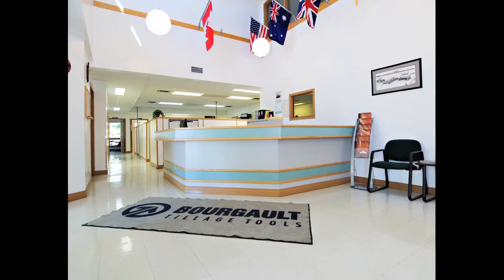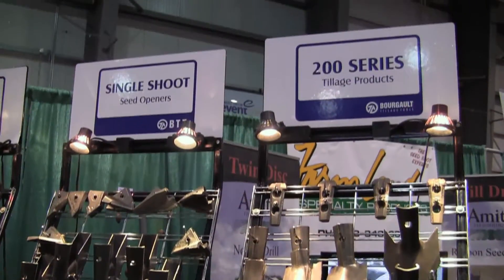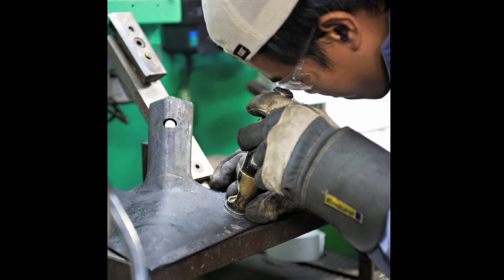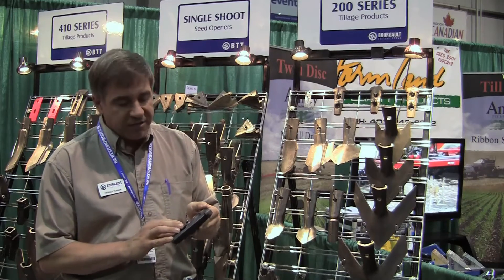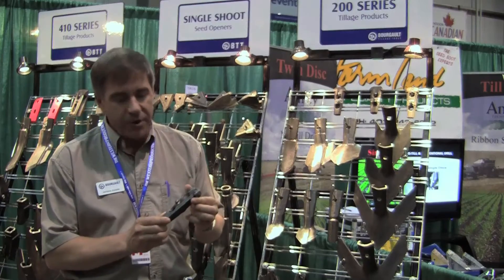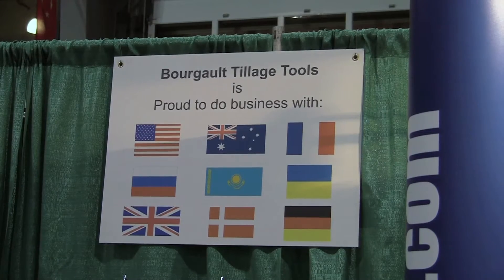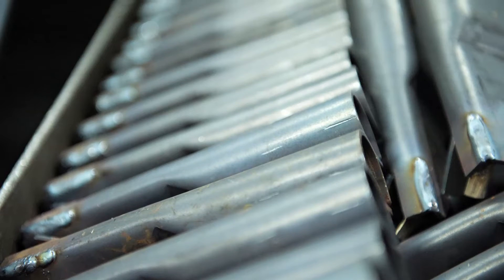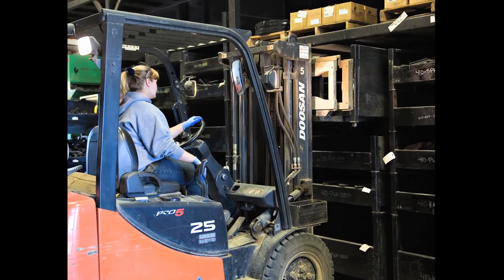Bourgault Tillage Tools Ltd.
Bourgault Tillage Tools Ltd. manufactures a high quality full line of tillage tools, seeding openers and seed boots that are suitable for many different lines of seeding and tillage equipment. Their products are sold to manufacturers as original equipment and as aftermarket replacement parts for many different makes and models of tillage and air seeding equipment around the world. Bourgault Tillage Tools is the leader in researching and developing new products for the air seeding and tillage markets that help farmers become more efficient and save money. The company specializes in Quick Change Systems made specifically for air seeders and air drills used for dry land farming. The extensive line of specialty openers and the patented Speed-Loc fastening system gives the customer both versatility and time savings. Bourgault Tillage Tools focuses on designing, building and servicing the most precise and reliable seeding openers, sweeps and chisel points anywhere in the world. Bourgault Tillage Tools is a name you can trust.